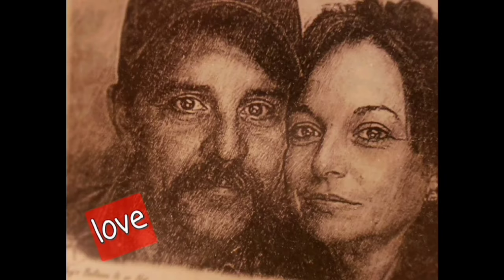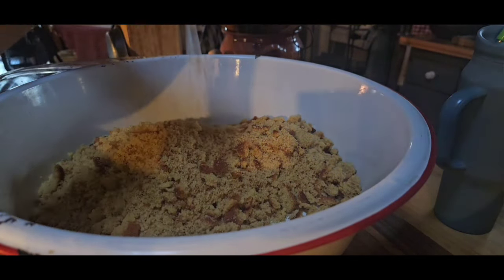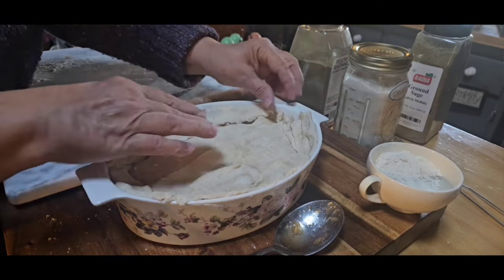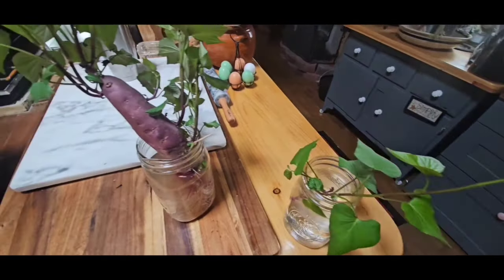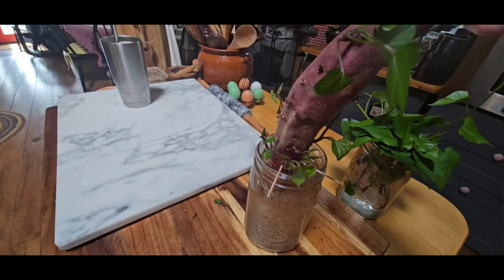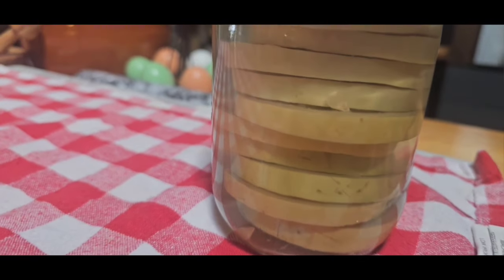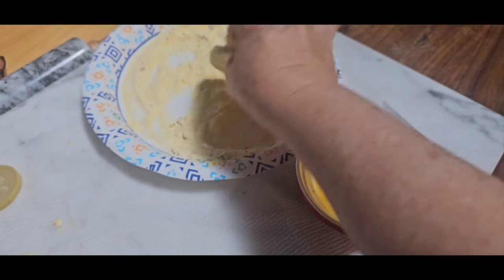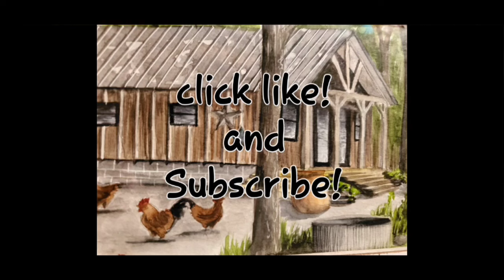What I made for Easter Potluck / Growing Potato slips / frying Canned Squash/Family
Lori Brown
Imboden? Arkansas
72434

links to recipes

=npBcZra3xPZKtTGW

Whippoorwill Holler10

Zojirushi BB-PDC20BA Home Bakery Virtuoso Plus Breadmaker, 2 lb. loaf of bread, Stainless Steel/Black